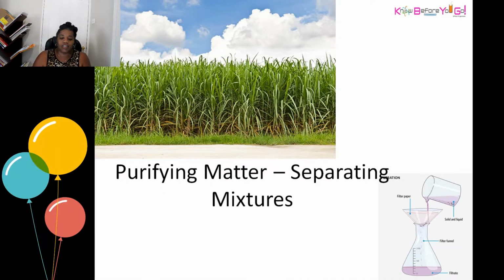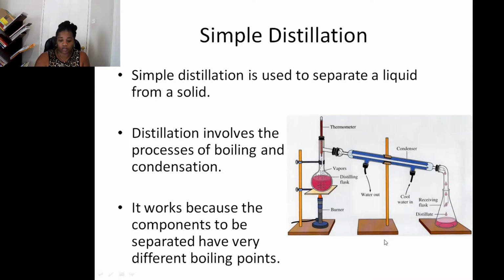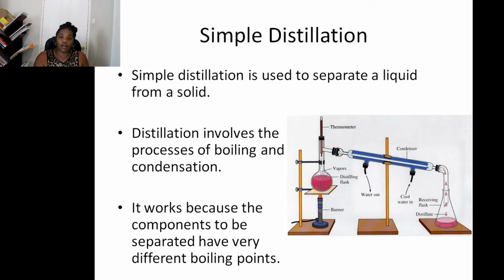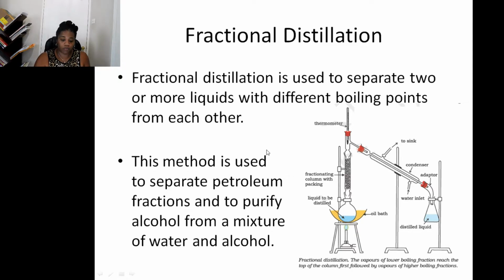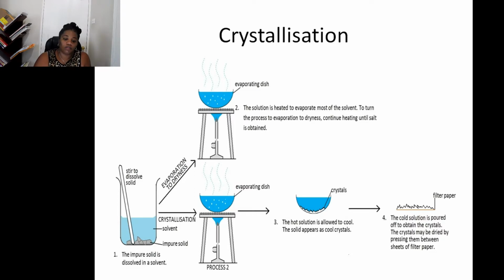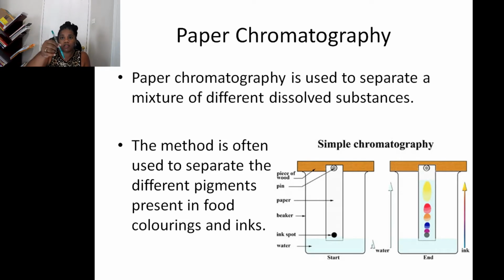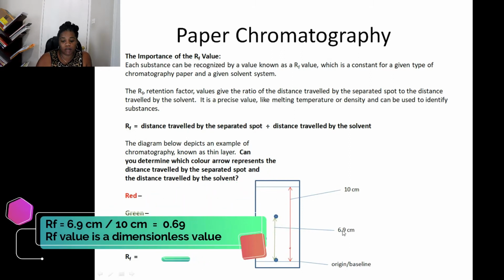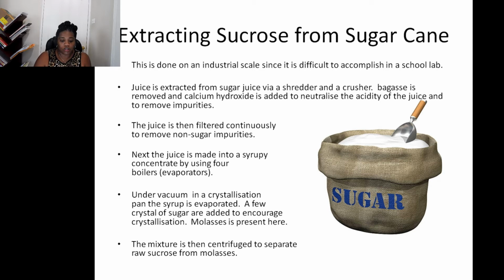5 Chemistry Separating Techniques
The separating techniques used to separate components of a mixture is based on the mixture's nature.

The technique used to separated salt from salty water is not the same technique used to separate sand from sandy water.

Learn of some possible separation techniques used in chemistry for various mixtures.